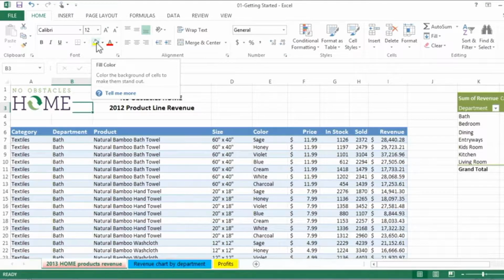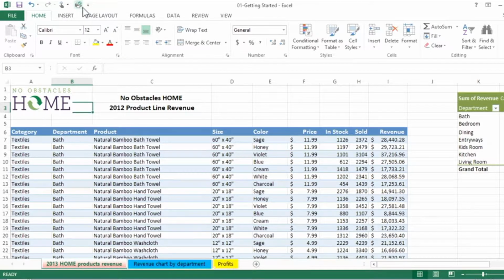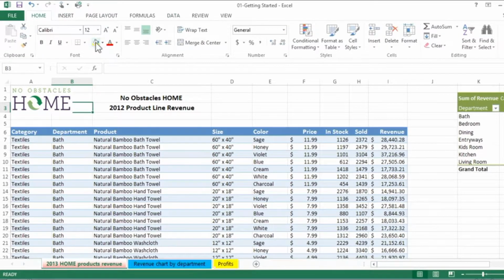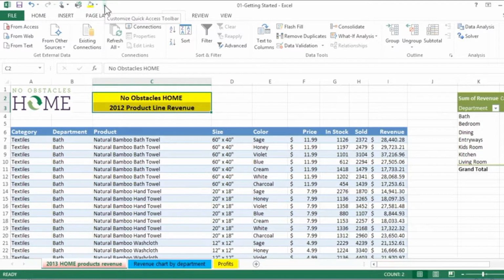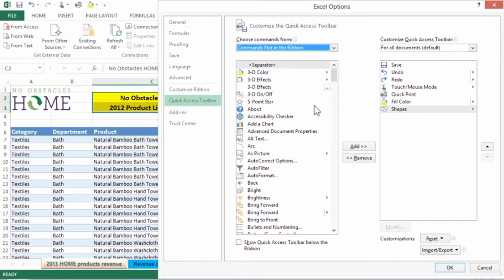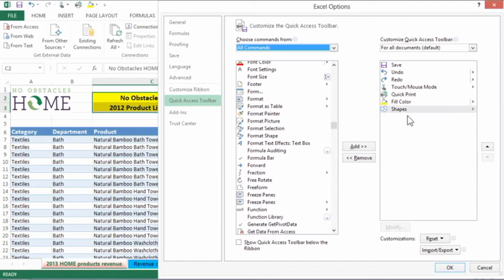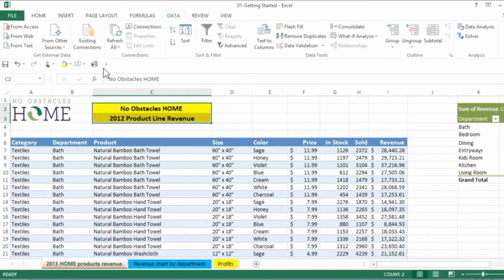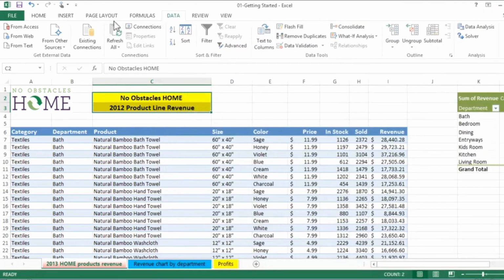Excel 2013 Essential Training | EXCERCISE 03 : The Quick Access Toolbar